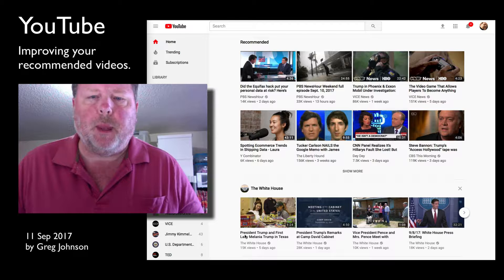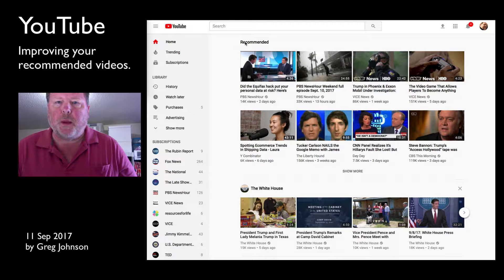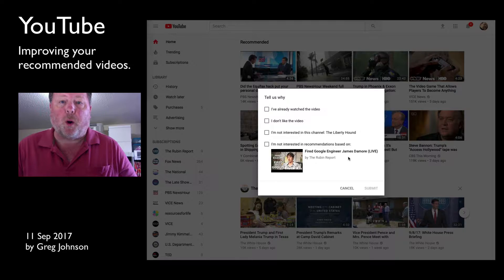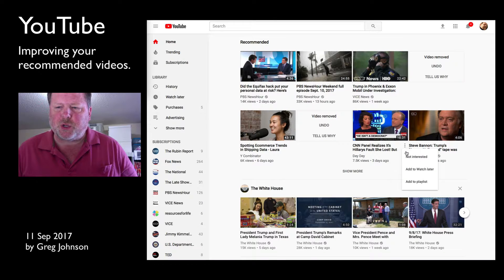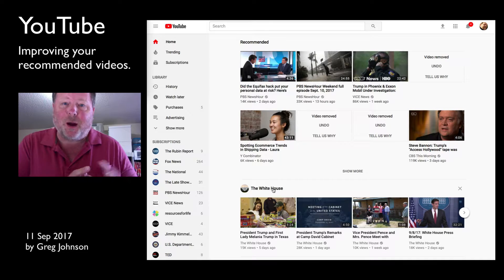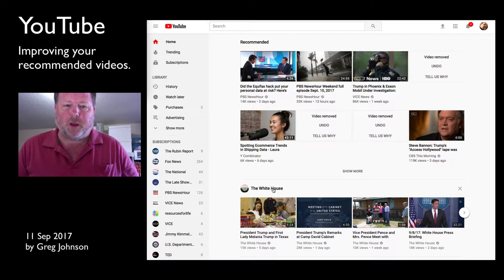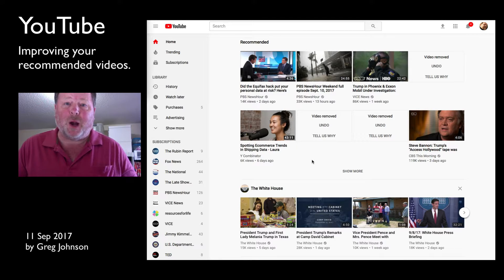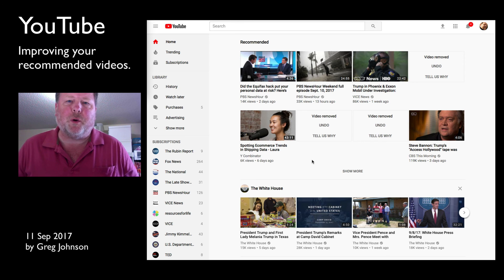Personalizing and Improving Your YouTube Suggested Recommended Videos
This instructional video show how to personalize and Improve your YouTube suggested recommended videos.